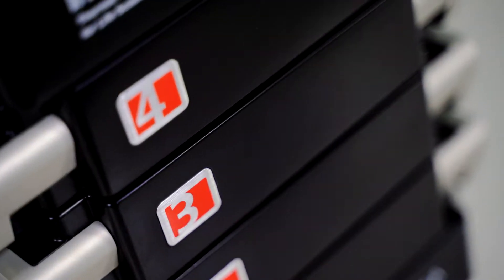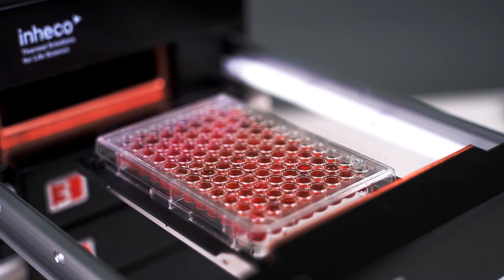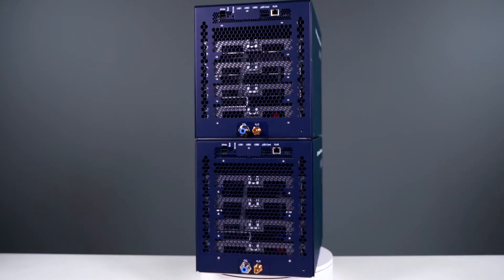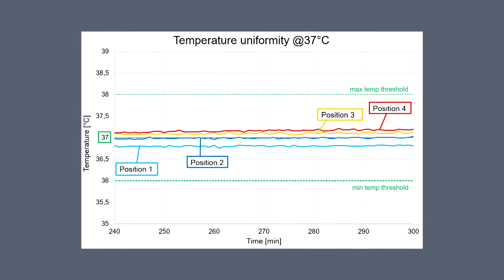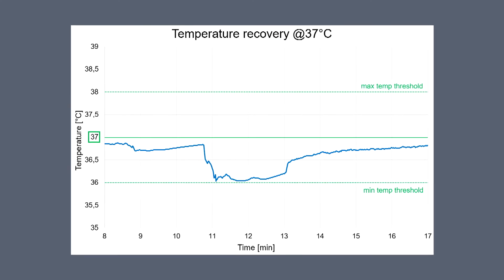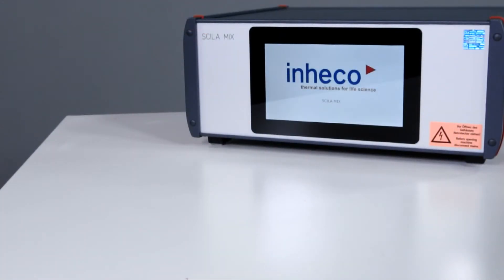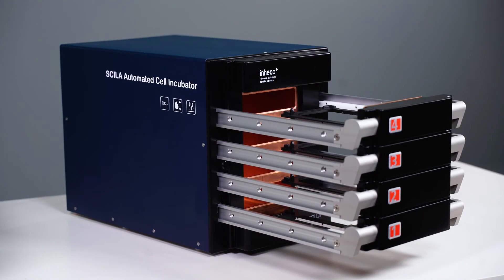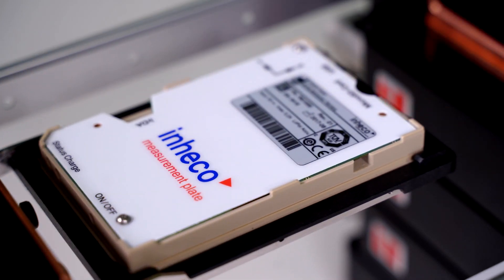SCILA 4-Position CO2 Incubator by INHECO GmbH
The new SCILA (SiLA-based Cell Incubator for Lab Automation) incubator is especially designed for automated cell culture applications for liquid handling systems. The extremely compact SCILA offers four drawer-based positions for SBS micro plates in a copper incubation chamber with control of temperature, humidity, and gas atmosphere.
The patented innovative drawer design moves the complete drawer mechanics outside of the incubation chamber, which makes the inside copper surface with rounded edges very easy to clean.
For further reduction of contamination, the water tubing of the humidification system is also made out of copper.
The modular design of the SCILA allows to scale up with additional units when required.
Fast access of less than 10 seconds and an optimized concept for temperature, humidity and gas atmosphere control enable quick recovery of the incubation conditions after plate access.
For easy maintenance and service access to the incubation chamber, the complete front frame and the drawers can be removed by hand and without tools.